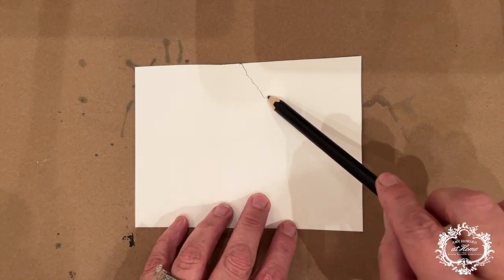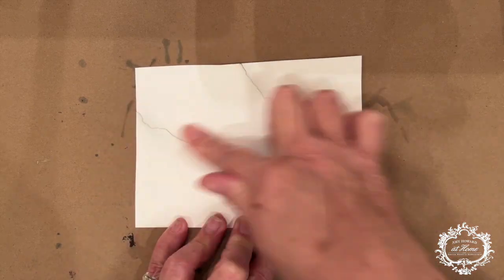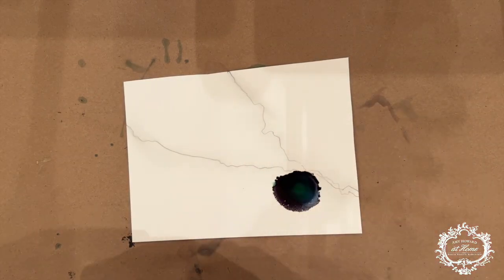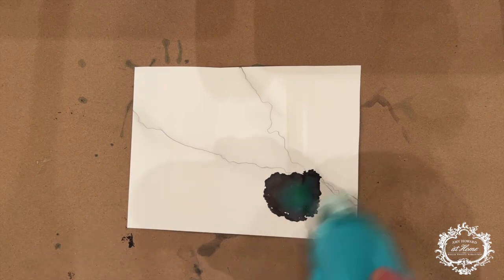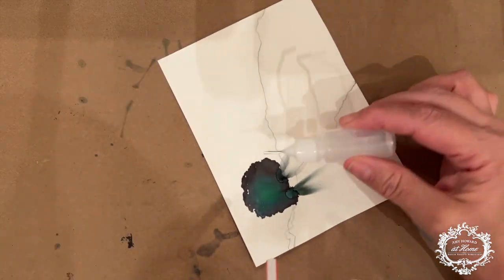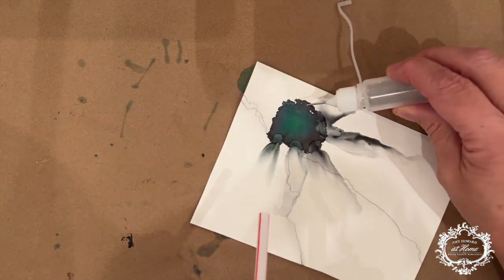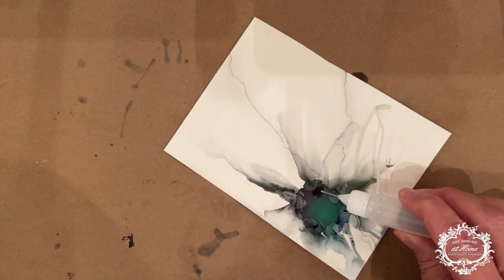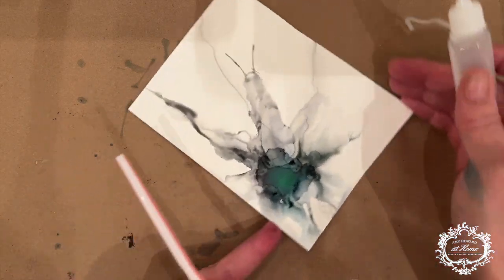DIY Stationery with a Twist: Creating Stunning Homemade Cards with Alcohol Ink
There's something special about receiving a handwritten note on beautiful stationery, and with alcohol ink, you can make your own unique and eye-catching cards and envelopes. In this video, we'll guide you through the process of creating your own custom stationery, from choosing your ink colors to adding your own personal touches. Whether you're making cards for a special occasion or just for fun, you'll love the results of alcohol ink!